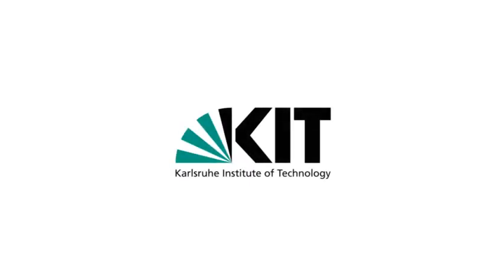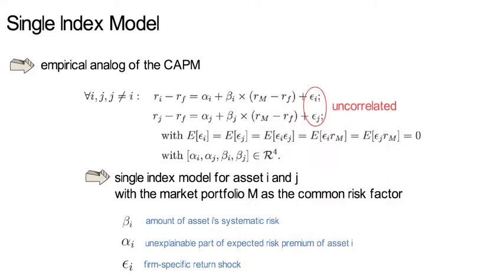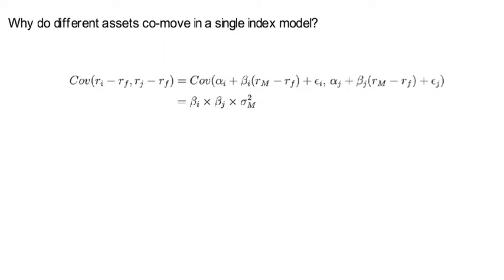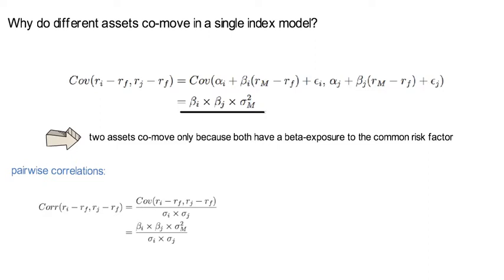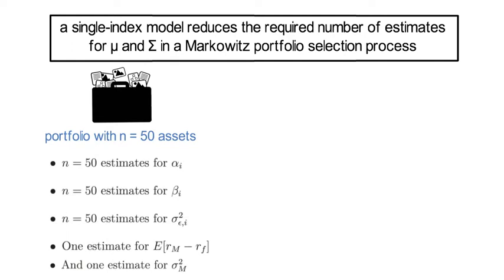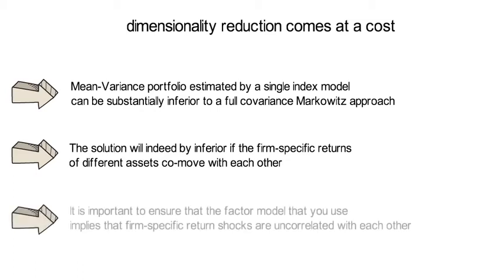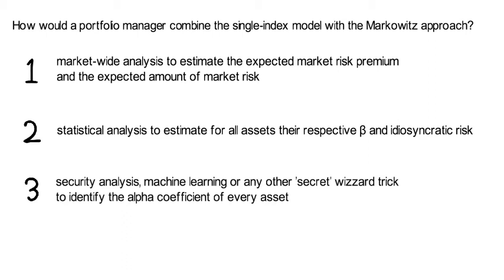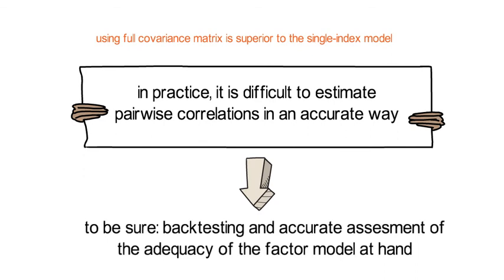LFM_V5: Single Index Model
This lecture talks about the merits of the single index model. These are the backbone of the factor investing industry. Empirically, it can be regarded as a proxy for the CAPM.